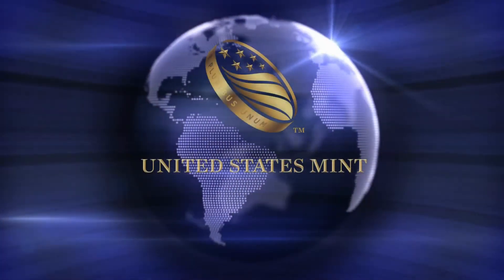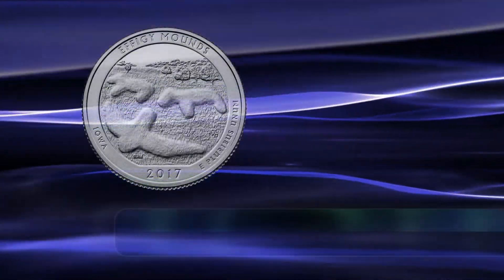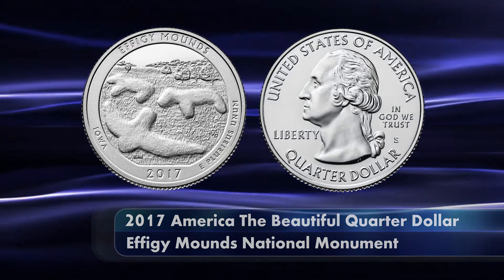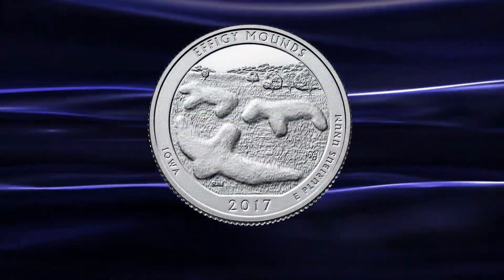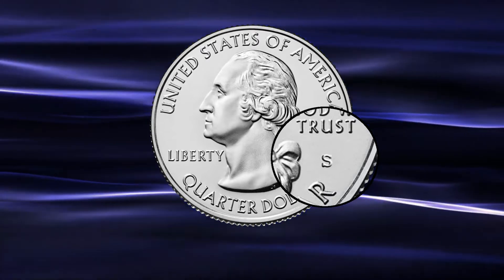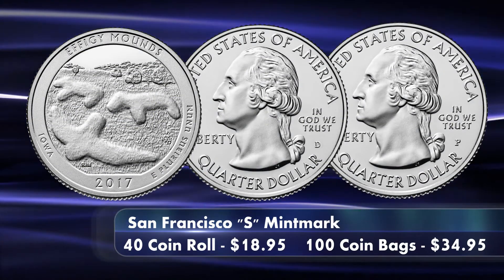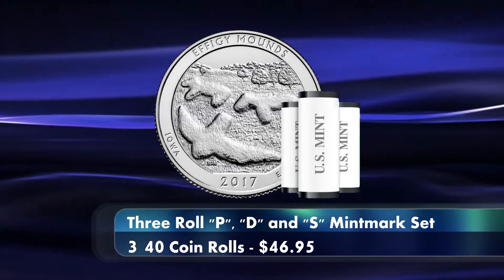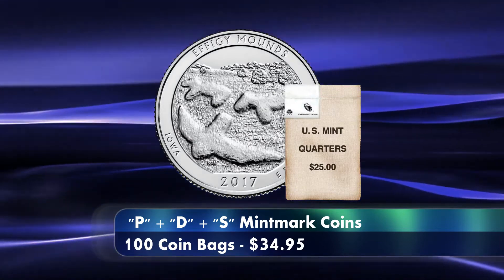US Mint Releases Effigy Mounds Quarter Dollar Bags and Rolls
The United States Mint has now released the Effigy Mounds National Monument Quarter Dollar coin in the form of coin rolls and bags.

The full story about this coin can be read on the World Numismatic News Website here :